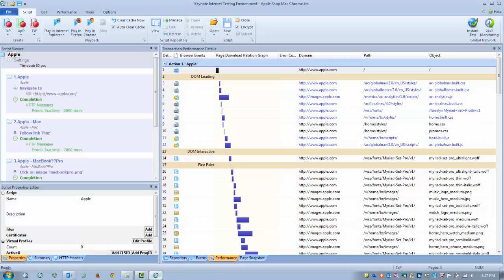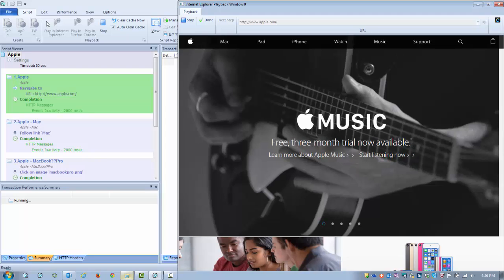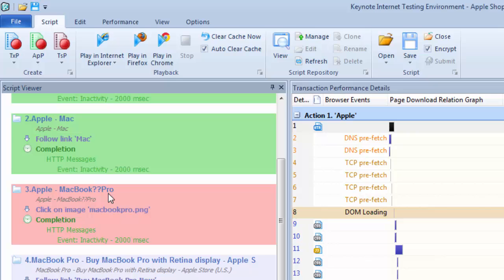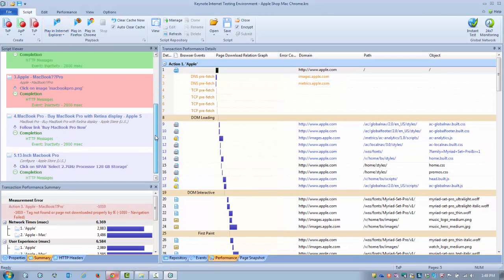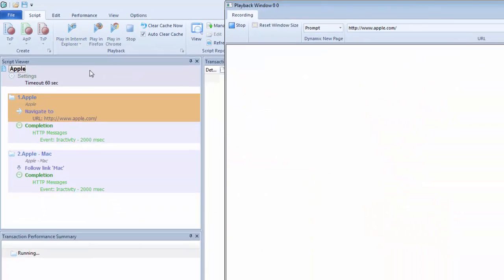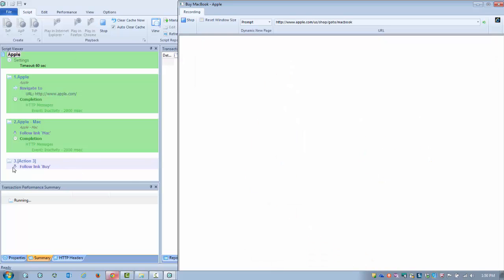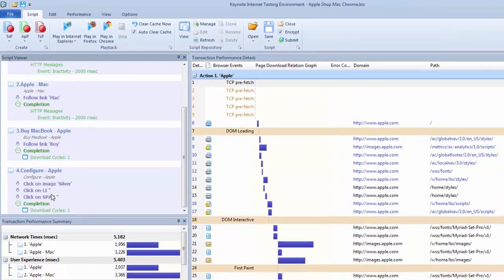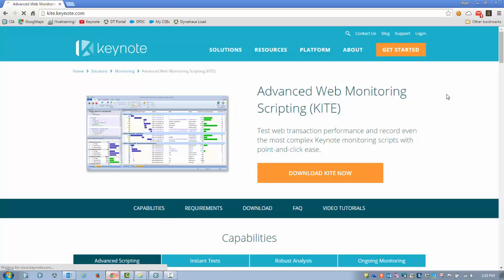KITE 109 - Record After Play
In the new KITE ver 8.0 you can pick up where you left off, and begin recording in the middle of an existing script.  This is very helpful when you have a script breaking on a certain step, that needs to be recorded again.